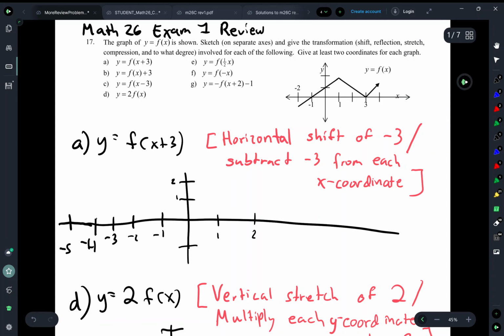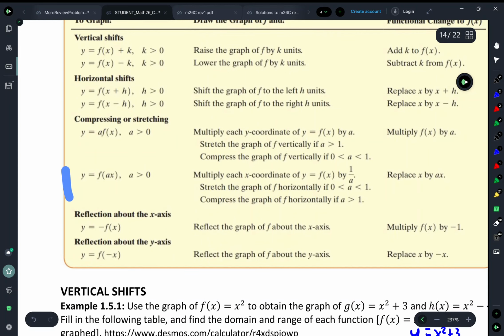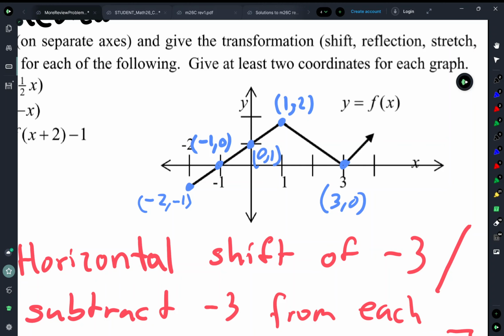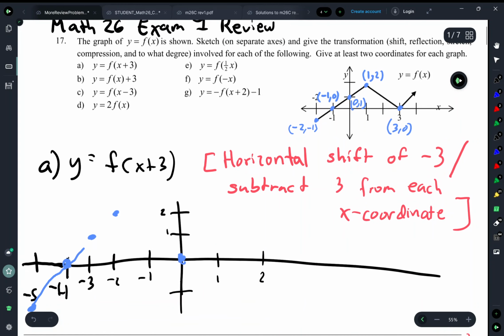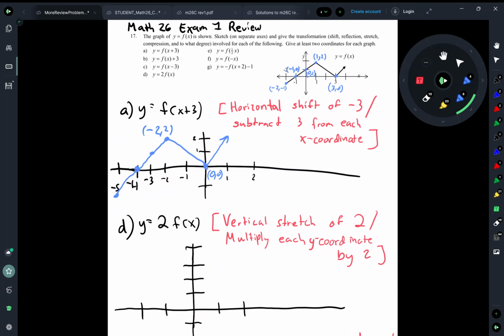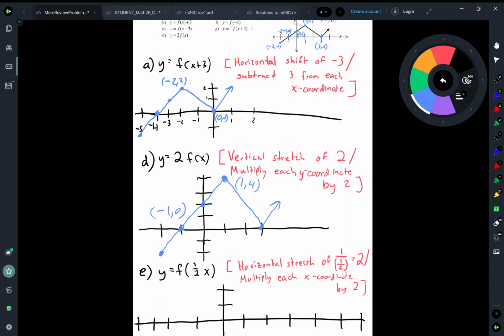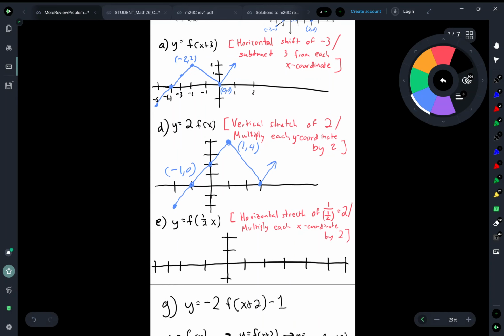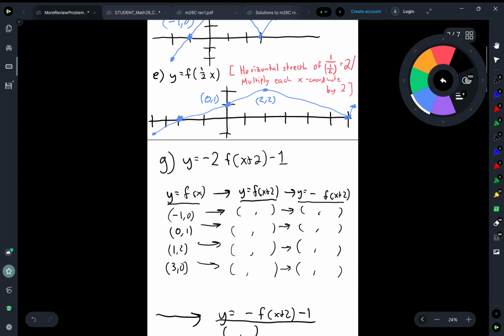Math 26 Exam 1 Review, Problem 17ade (Sp 2022)